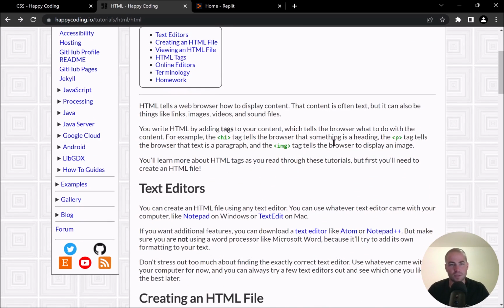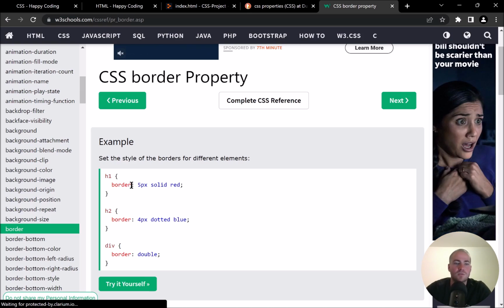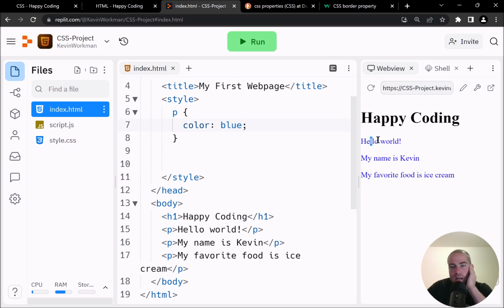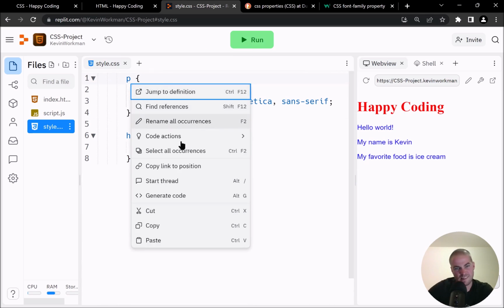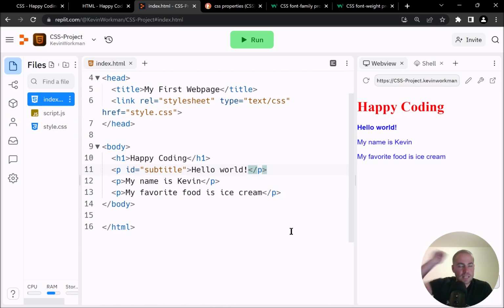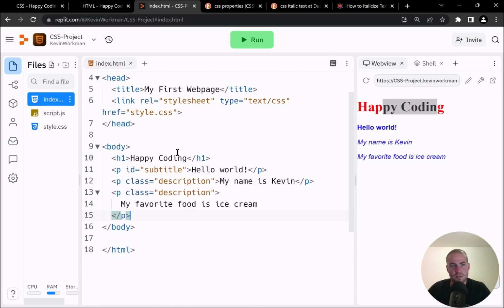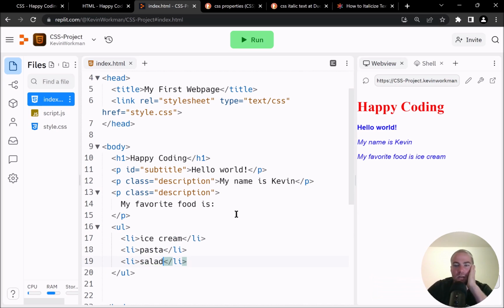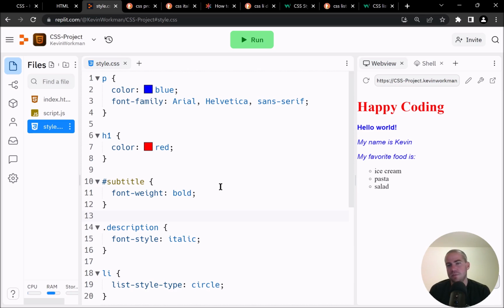CSS - Intro to Creative Web Dev Week 09